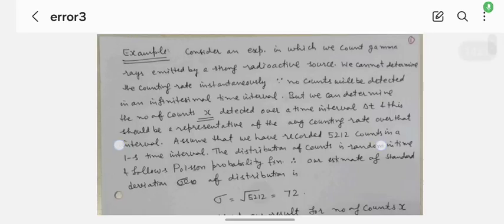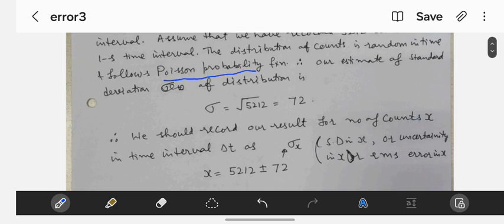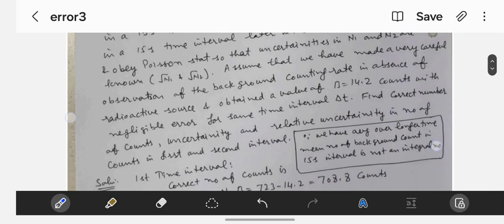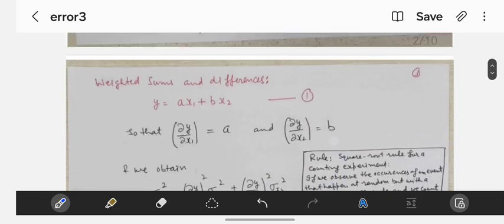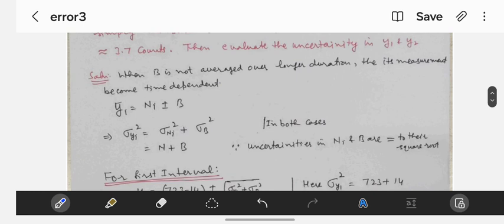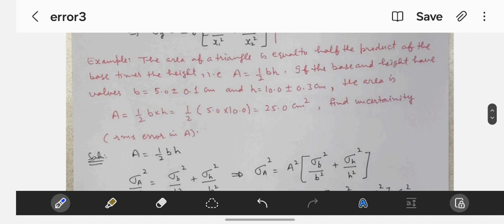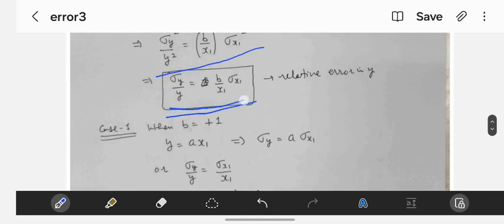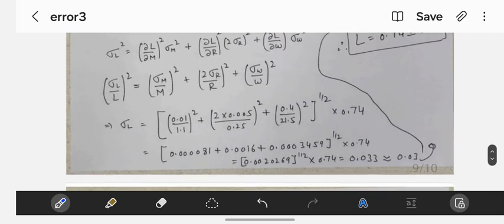Lecture 3 || Error Analysis || Physics